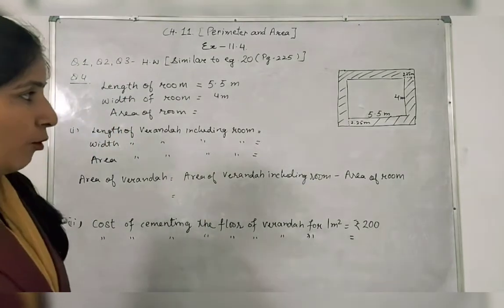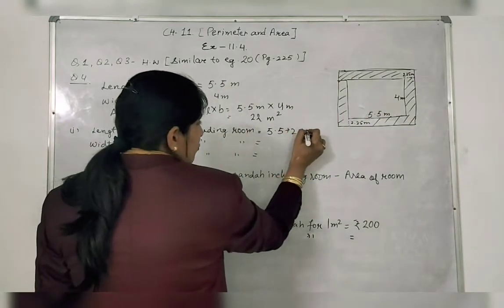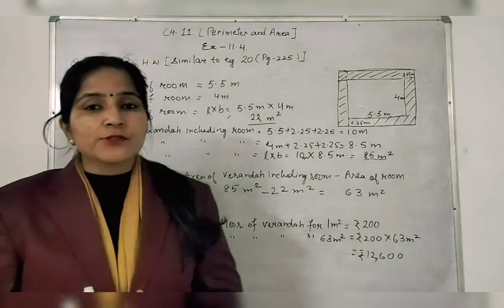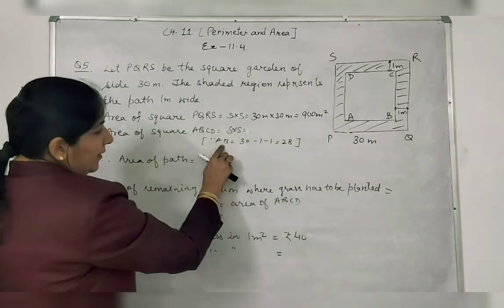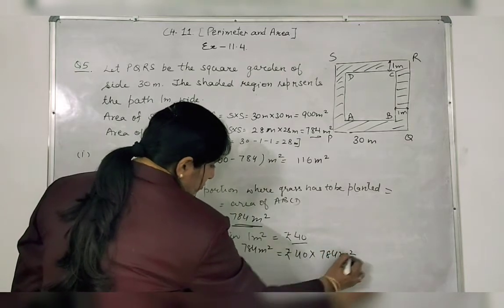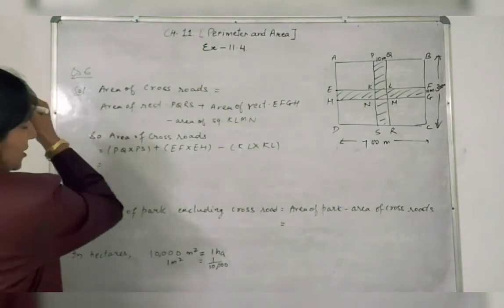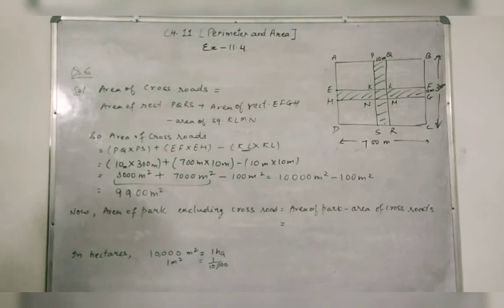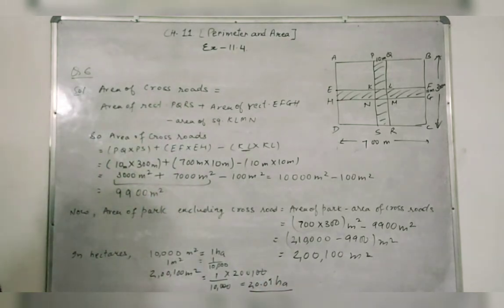|Exercise-11.4( Q 4,5,6)|Class-7|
Yogita Singh
Maths teacher
O P Jindal Modern School, Hisar
Here the above mentioned questions are explained.